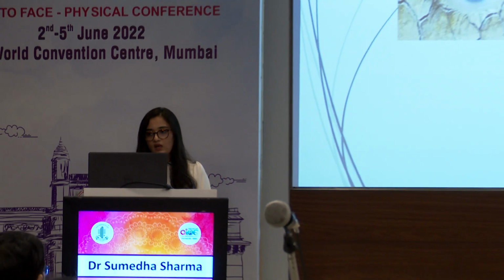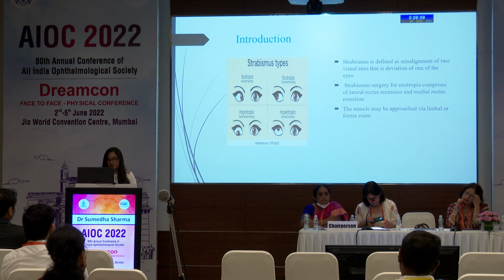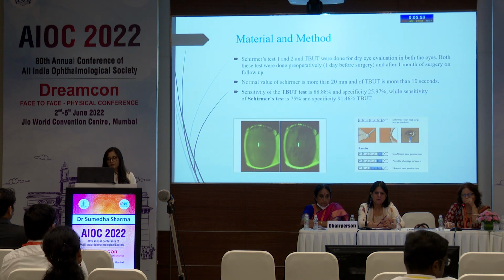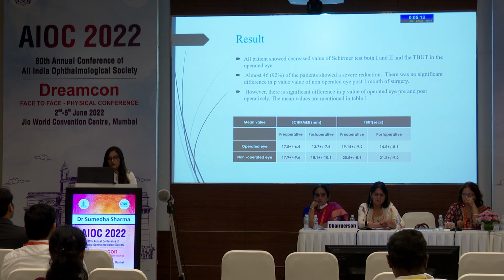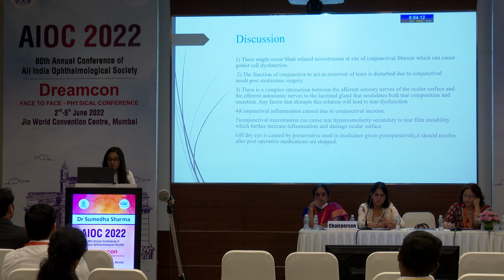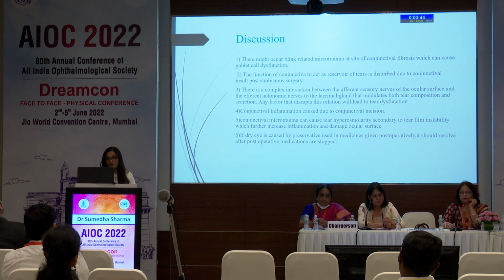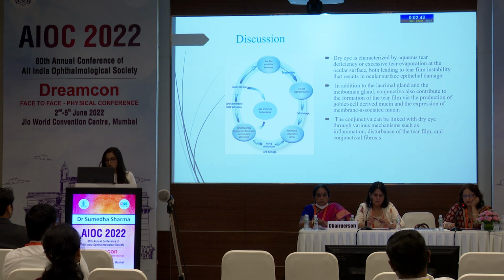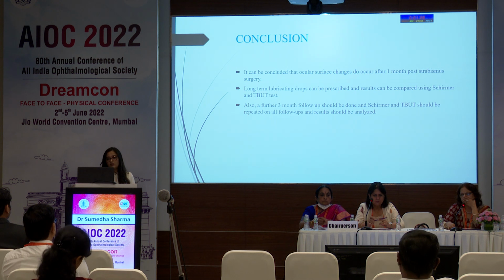AIOC2022 FP873 Squint topic Ocular surface changes in operated eye and compare it with non operated